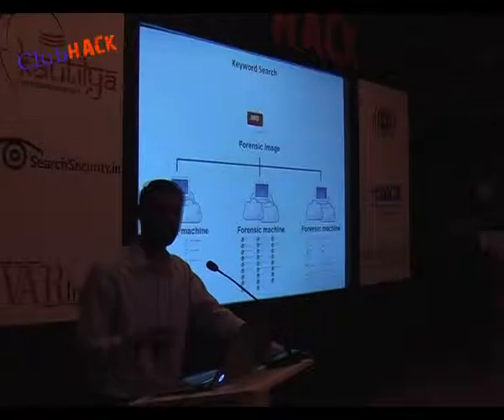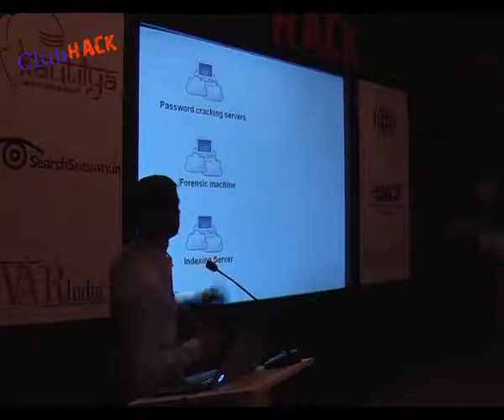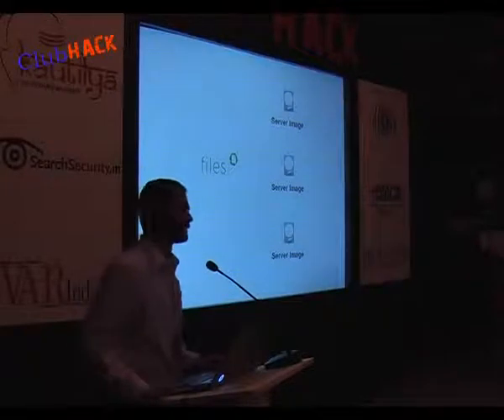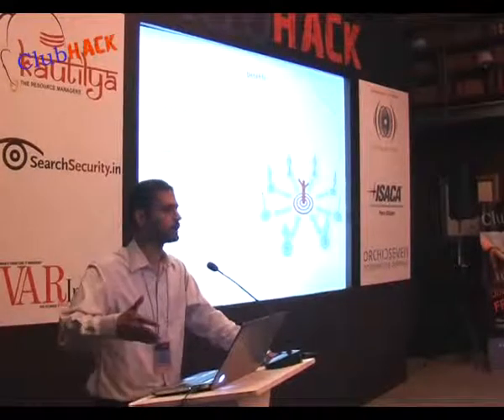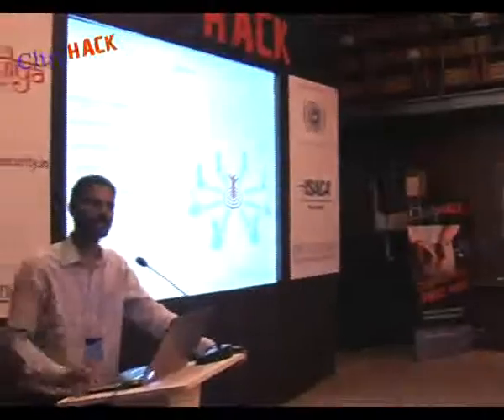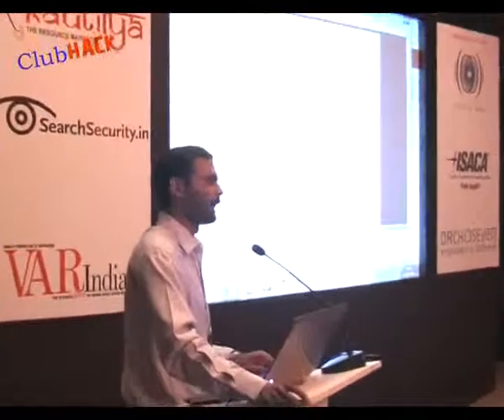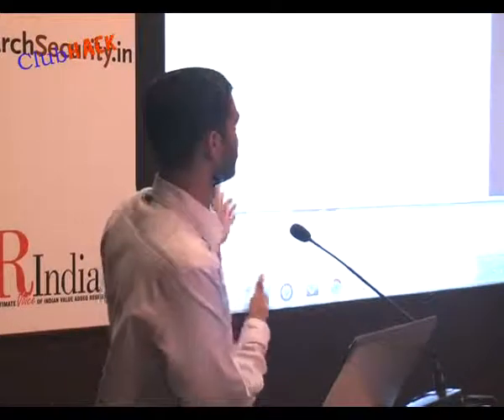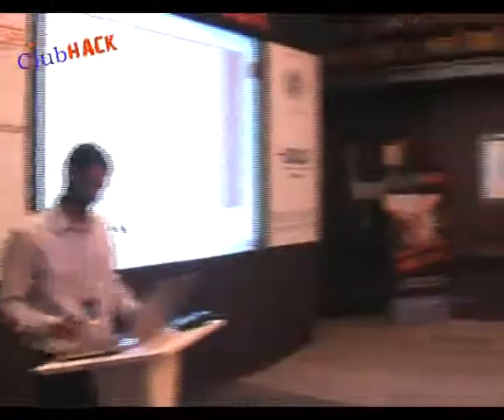Cloud Computing for Crime & Forensic - Part 3 - ClubHack 2010